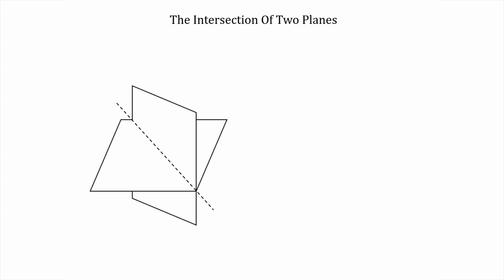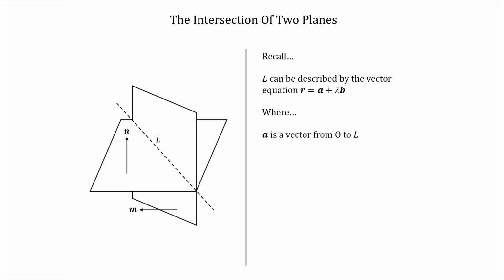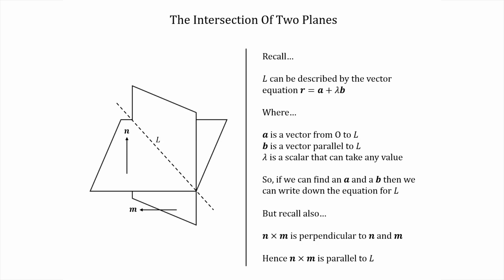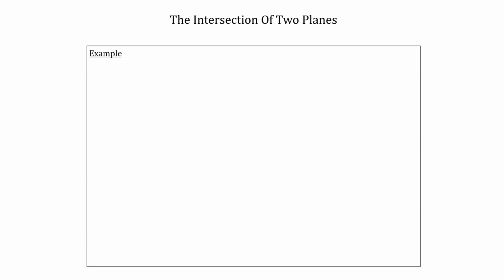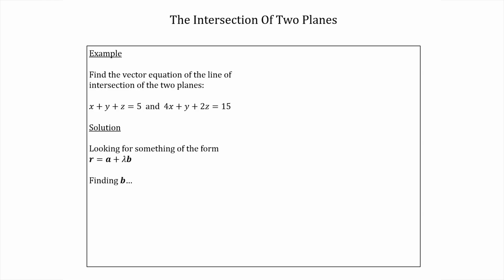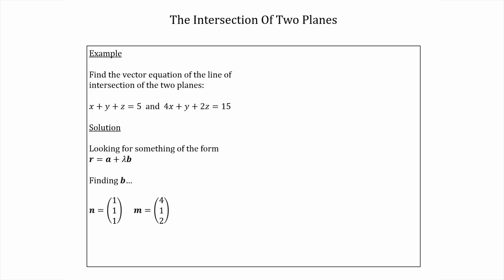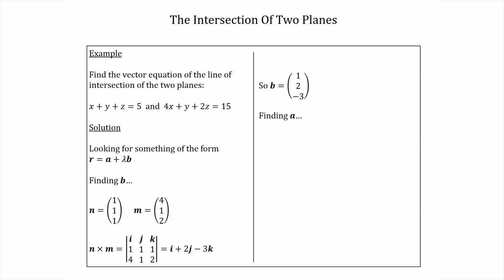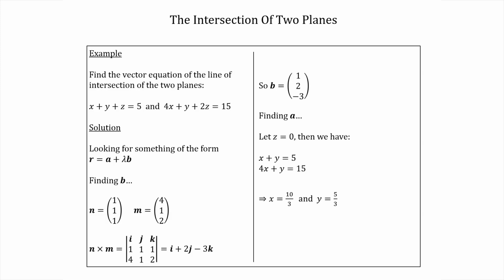Maths solutions. Vectors - intersection of two planes